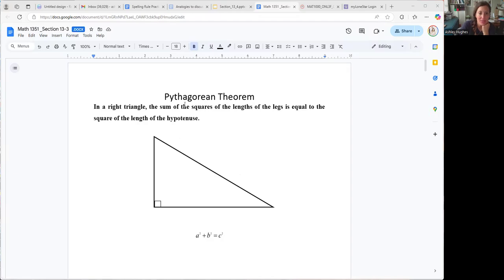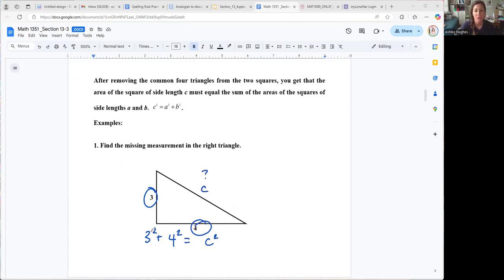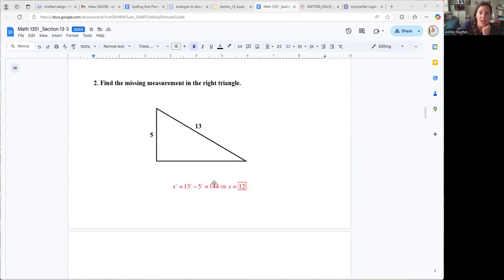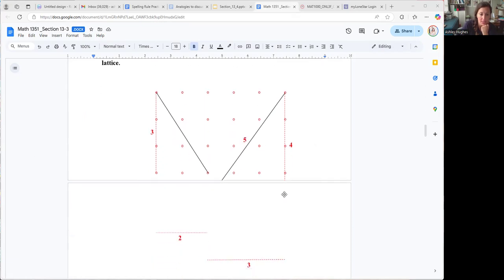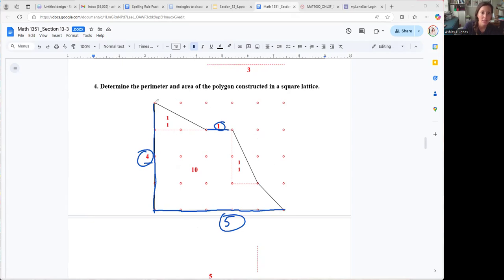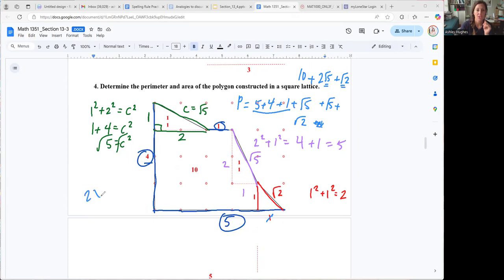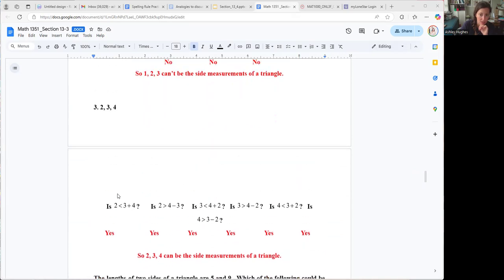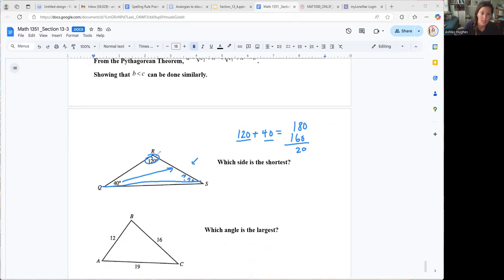Sec 13.3 Math 1351The Pythagorean Theorem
The learner will determine how to use the Pythagorean theorem to solve for the missing side of a right triangle.